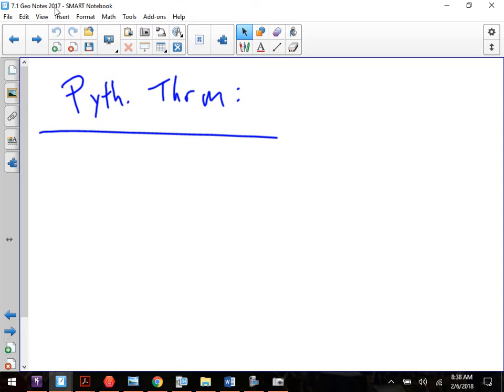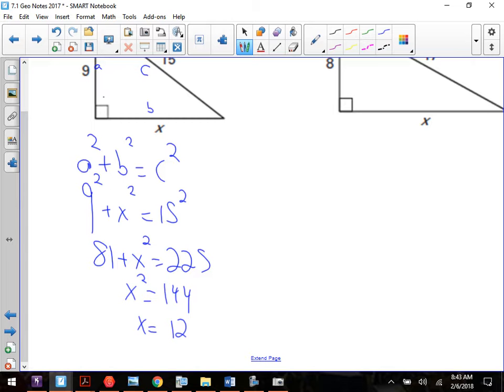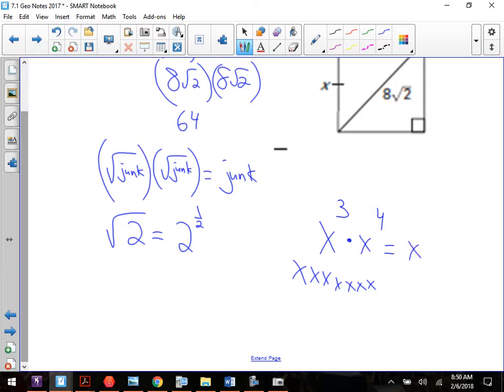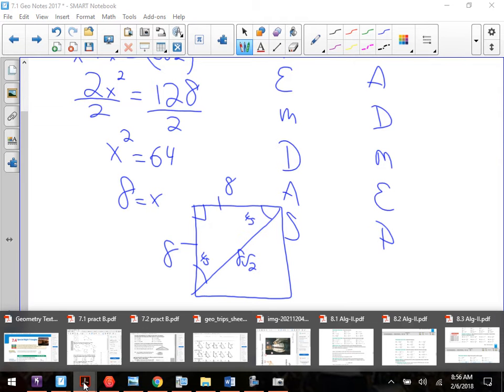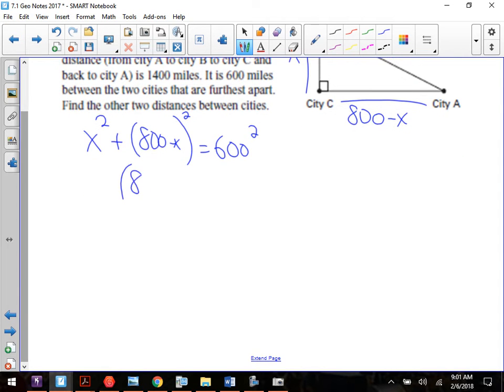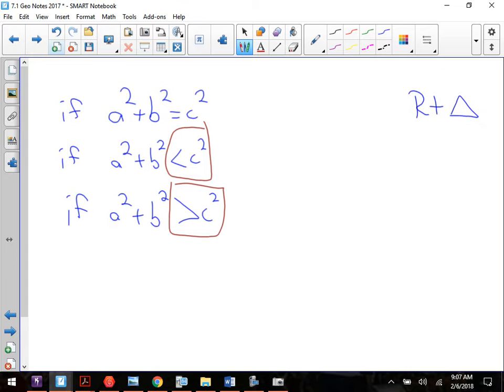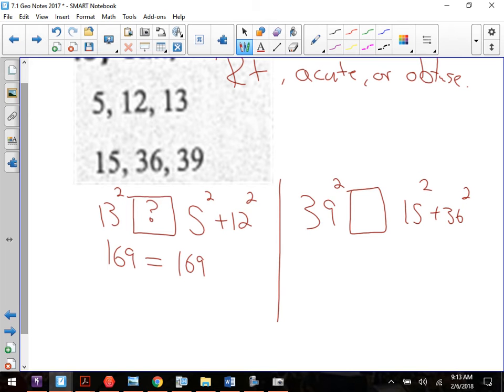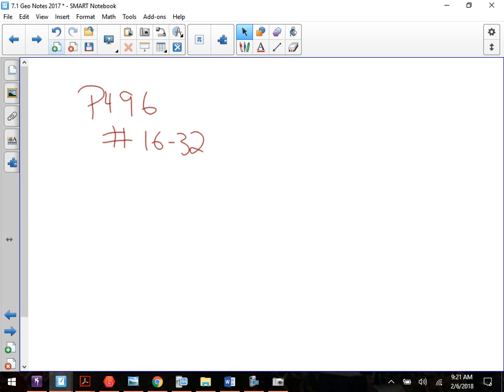February06 8 1 notes p2